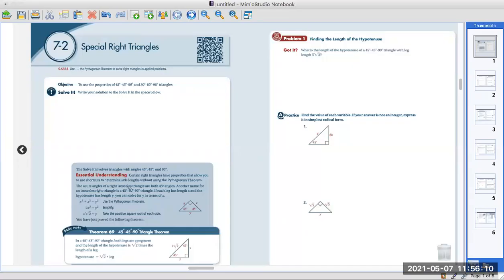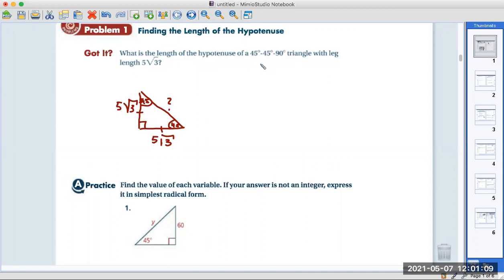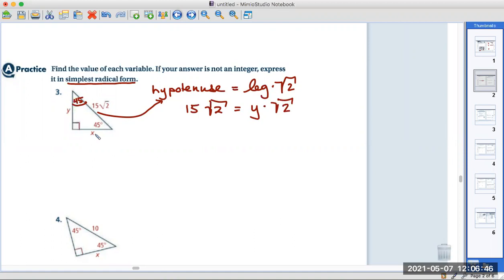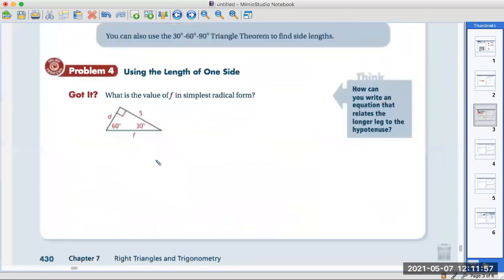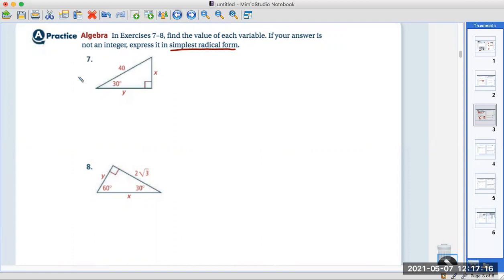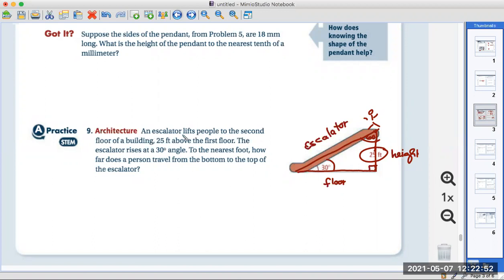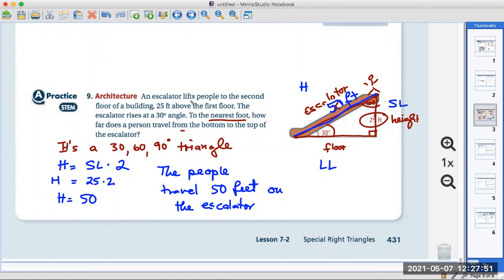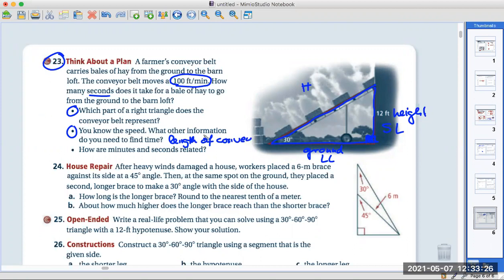7.2 Special Right Triangles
Savvas/Realize Curriculum Math II
45, 45, 90 and 30, 60, 90 degree triangles using short cuts to find the missing sides.